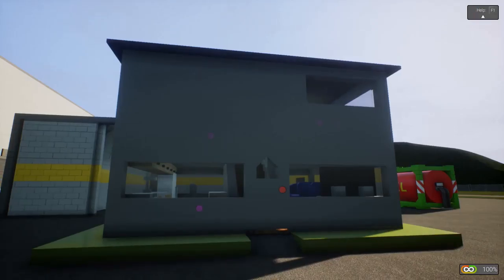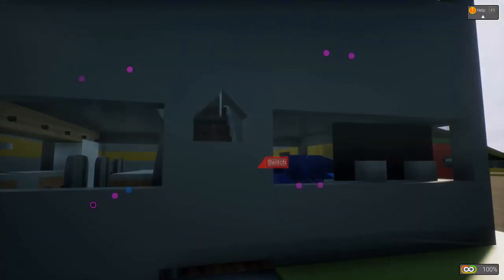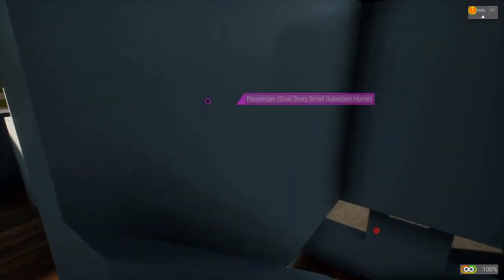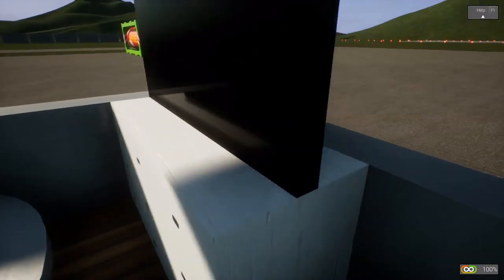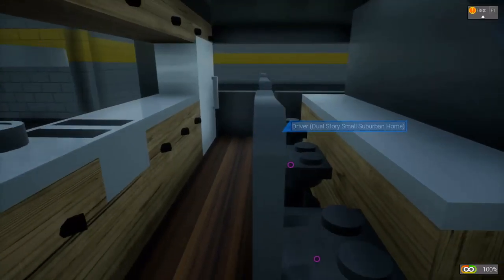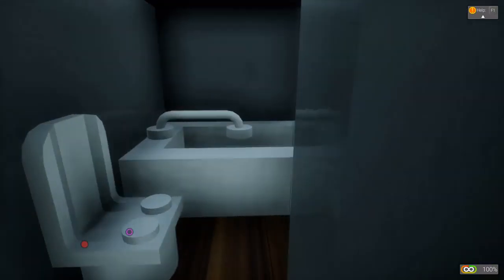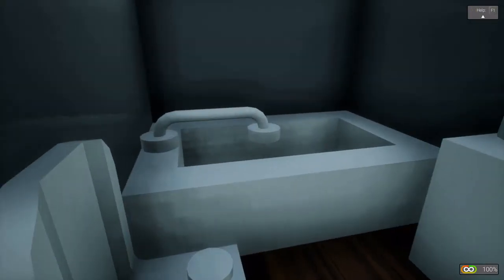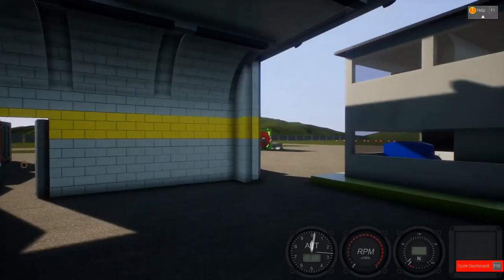A Quick Overview Of My New RP House In Brick Rigs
This house is small, but you get a lot for your money.